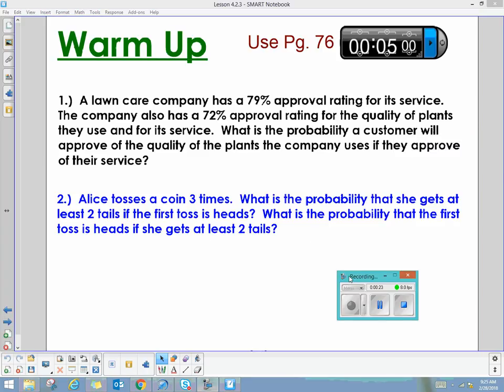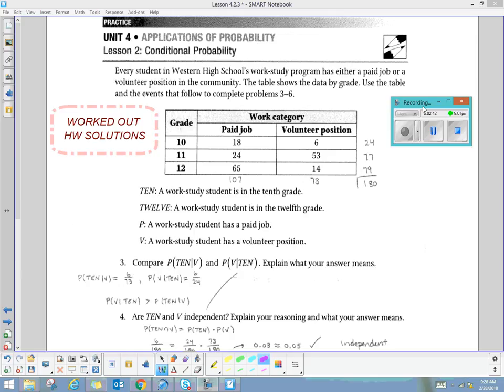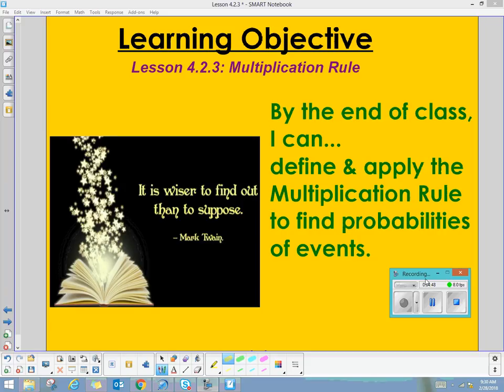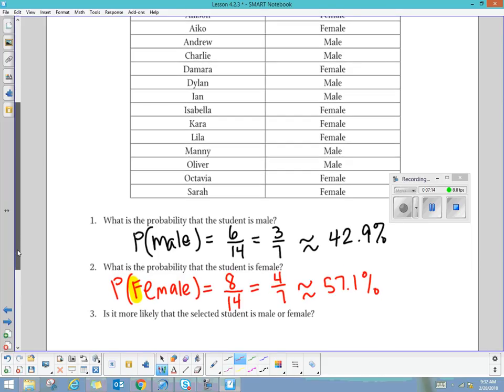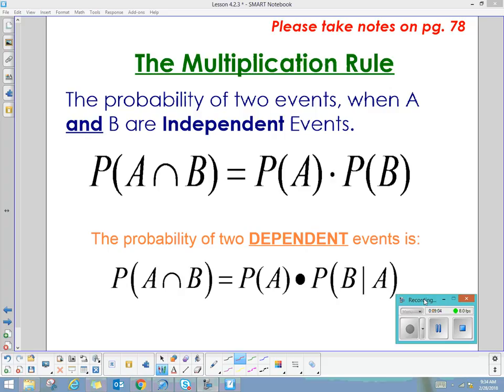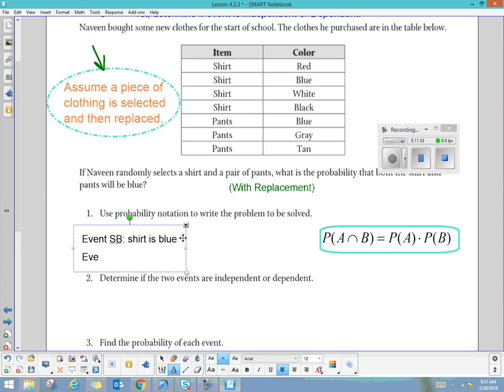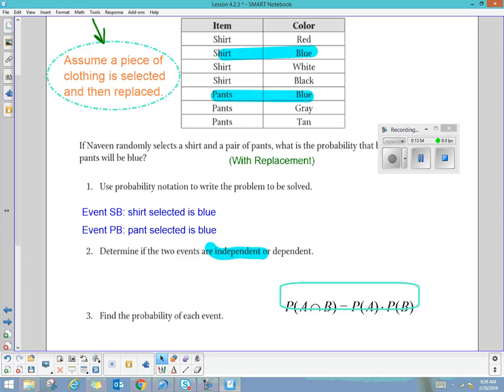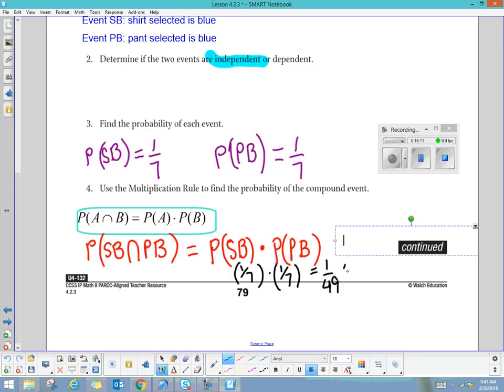Lsn4 3 2 MultRule video1